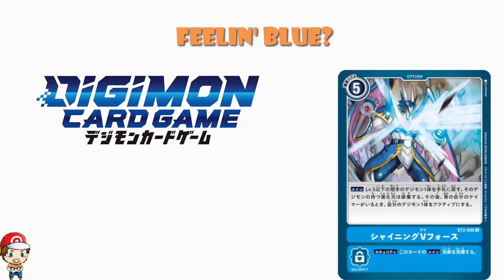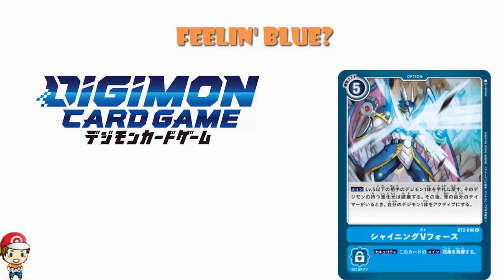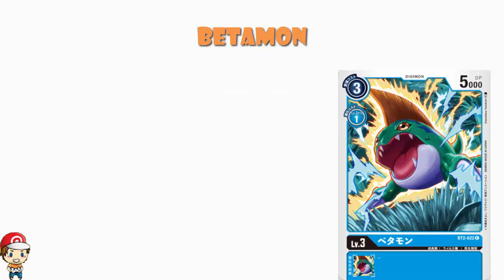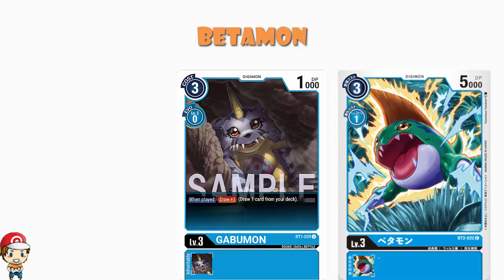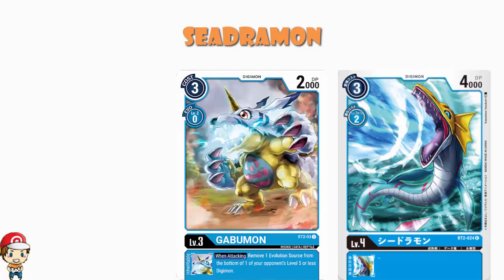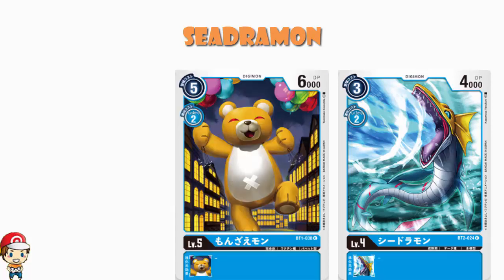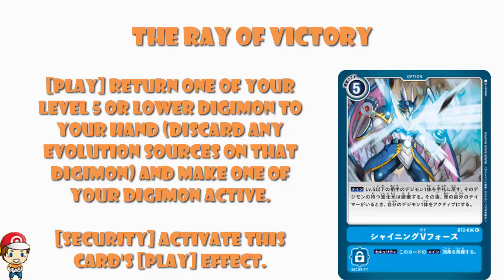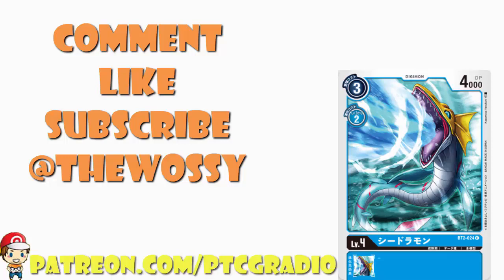All the New Blue Digimon From Ultimate Power! Why so Vanilla? (Wave 2 Digimon TCG)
All now we have all the new Blue Digimon from Ultimate Power! They had more than their share of vanilla! Come see!

Betamon: 01:03
Seadramon: 03:04
Artic Blizzard: 04:57
The Ray of Victory: 08:26